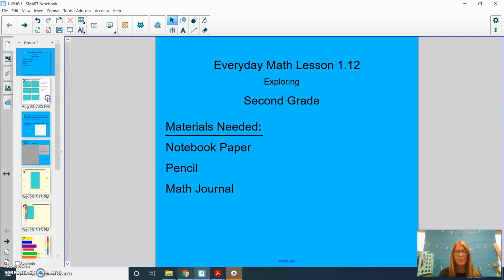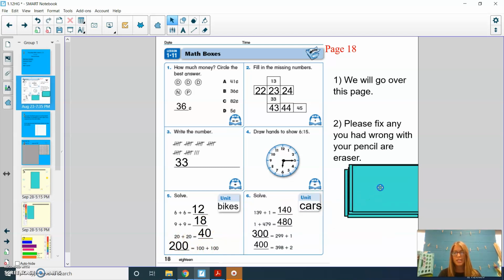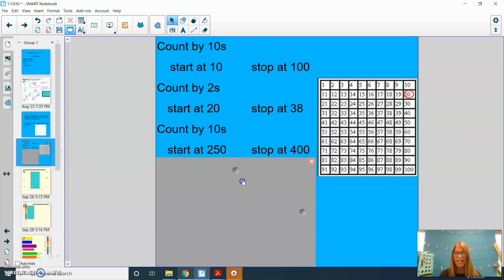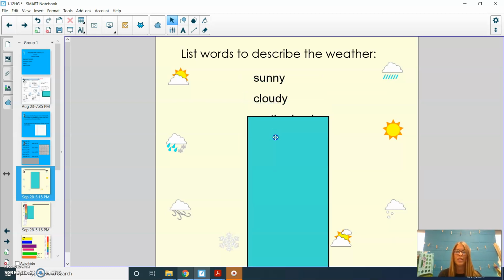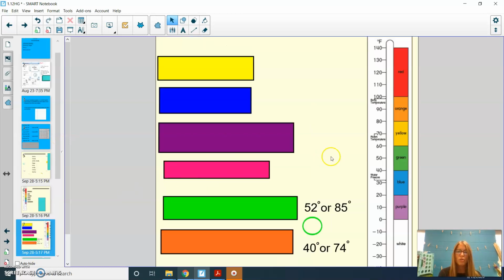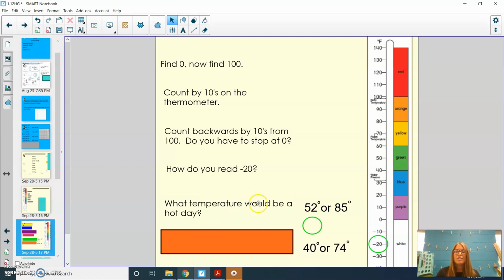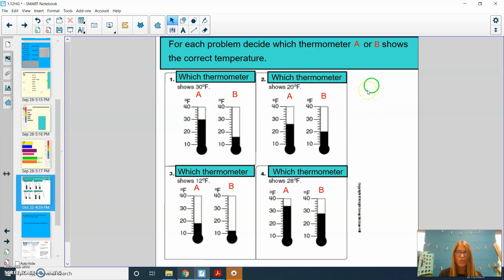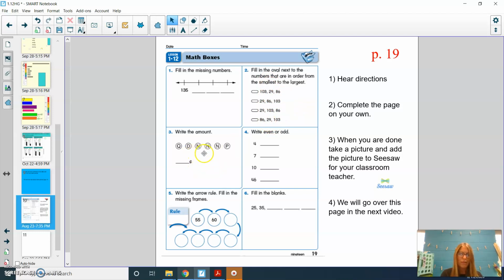1.12 Everyday Math Second Grade